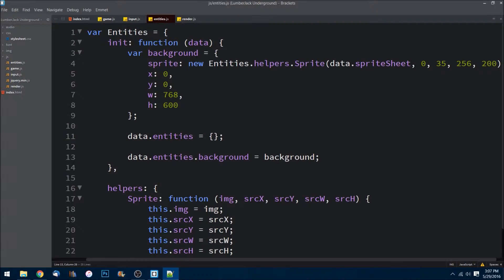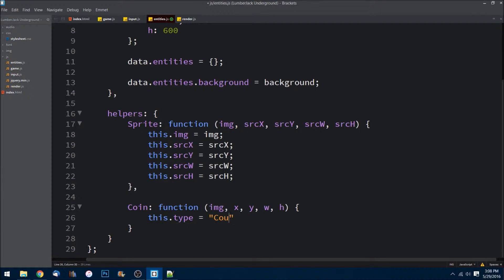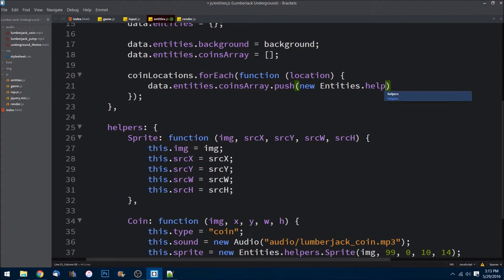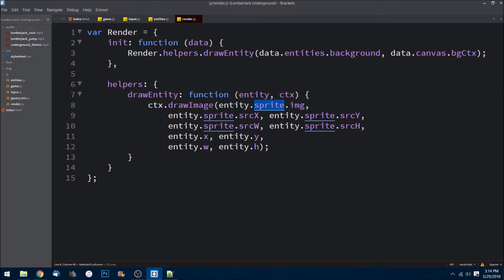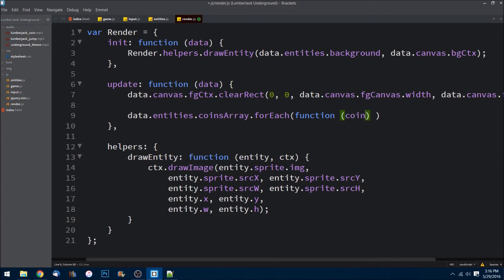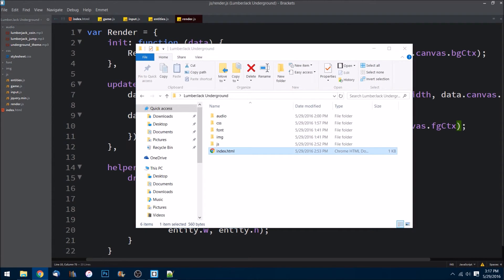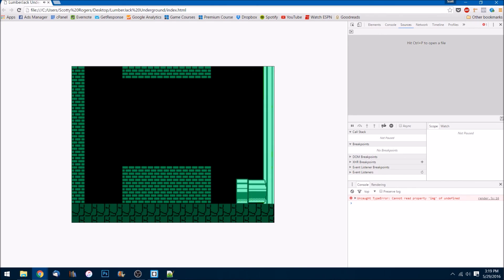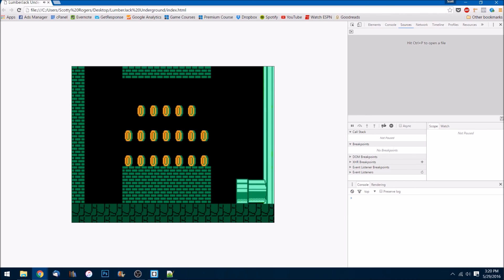Part 6: HTML5 Game Programming Tutorial (Javascript) - Similar to Super Mario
In this series we create a simple HTML5 game using javascript and canvas. The tutorial should be easy to follow step by step for beginners and more intermediate programmers who want to learn how to make games using the web technologies.

We need to create a bunch of coins for our game, so that our character can collect as many as possible. In this lesson we introduce the forEach method that is on the Array.prototype

** If you want to follow along you can download the source files by going to the MORE GAME COURSES link and enroll for free in: Jack the Lumberjacks course.